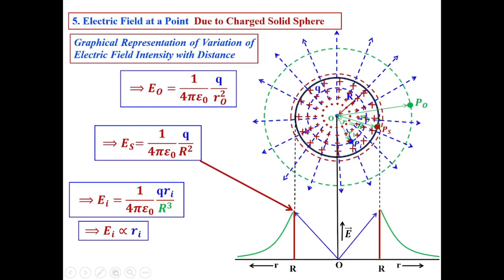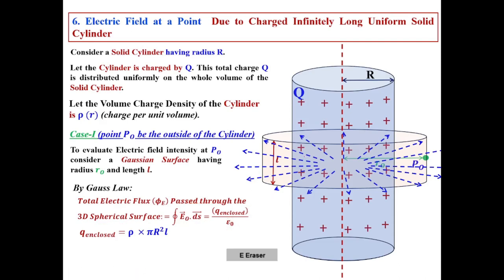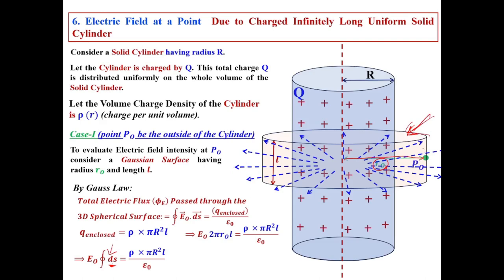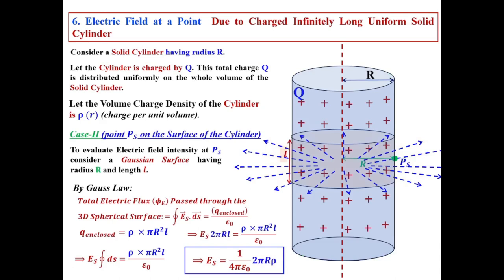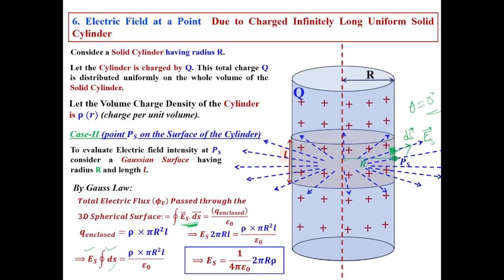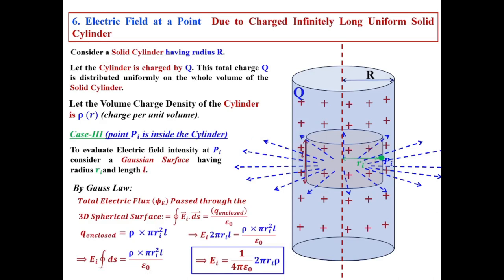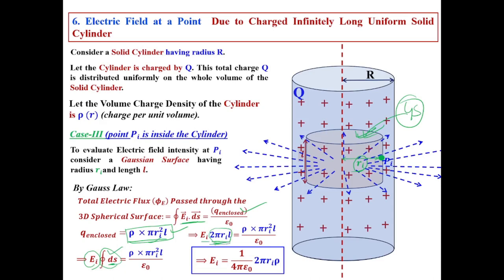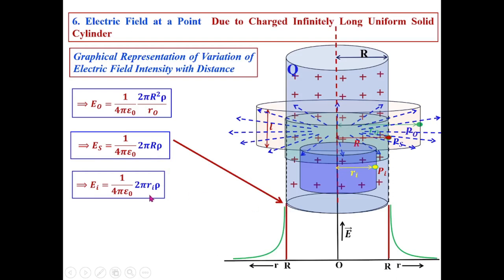Electric Field at a Point Due to Charged Infinitely Long Uniform Solid Cylinder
Gauss Law and its Applications